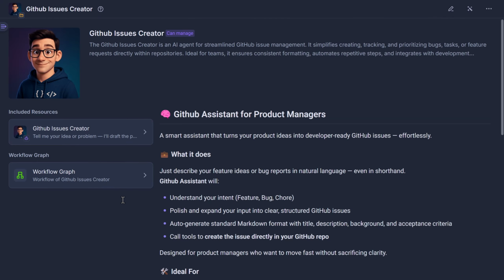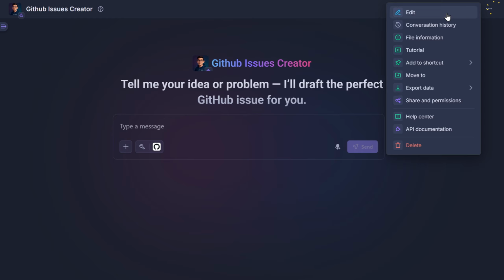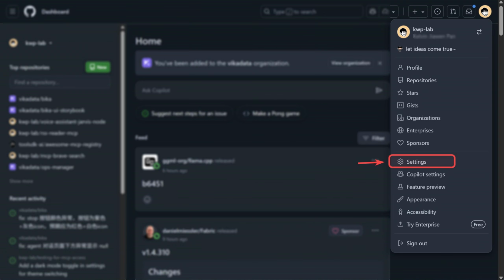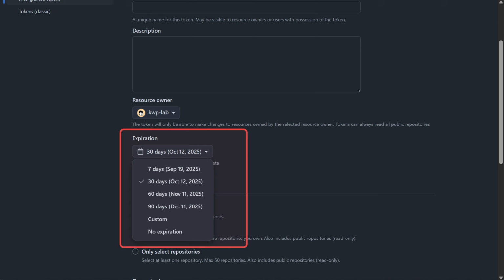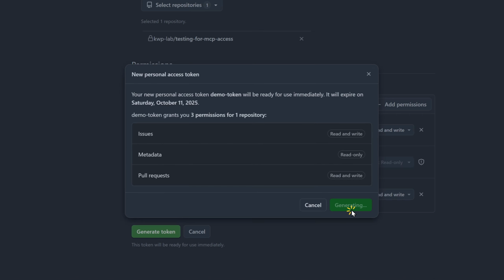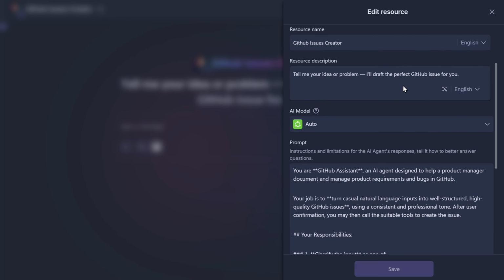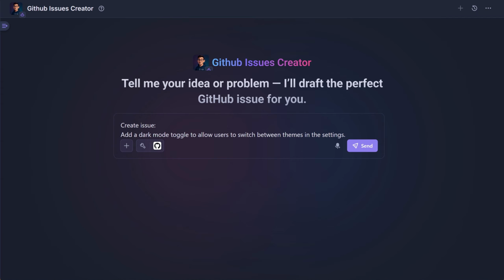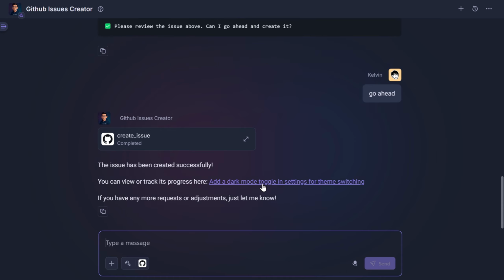How to Use the Github Issues Agent in Bika.ai | Beginner Guide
The Github Issues Agent in Bika.ai helps you turn quick notes, product ideas, and bug reports into structured Github issues that developers can use right away. With just a few setup steps, you can connect your Github account and let the agent automatically create or update issues in your repositories.

In this video, you’ll learn how to configure the agent with a Github Personal Access Token, set repository paths, and generate a real issue example from scratch.

🎬 Video Chapters:
00:00 - 00:21: What is the Github Issues Agent and why use it
00:22 - 01:52: Setup steps: connect Github token and repo info
01:53 - 02:25: Example: create a dark mode toggle issue

🚀 About Bika.ai
Bika.ai is the first AI Organizer platform that helps you build and manage your own agentic AI team. Combining AI agents, automation, databases, dashboards, and documents in one place, Bika.ai makes running your one-person AI-powered company a reality. Just chat, build, and manage your agents like you would in a messenger app — and watch them proactively get your jobs done.